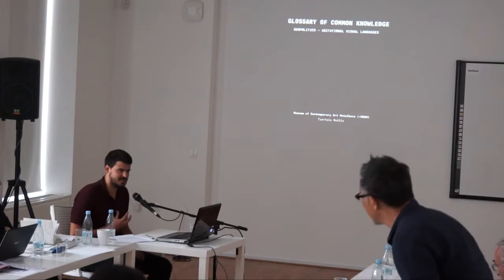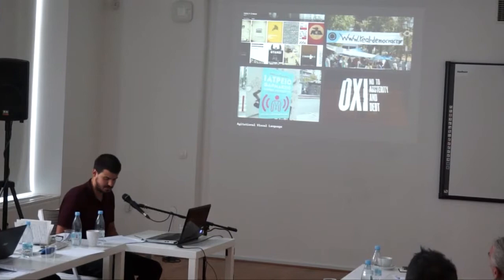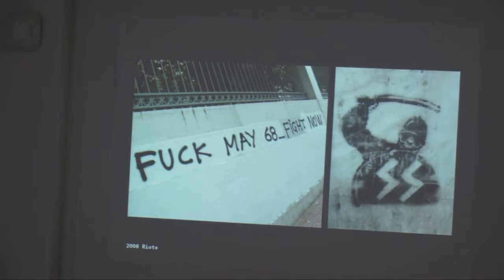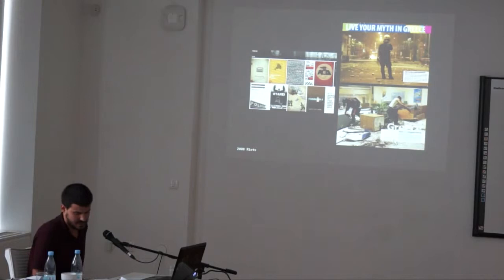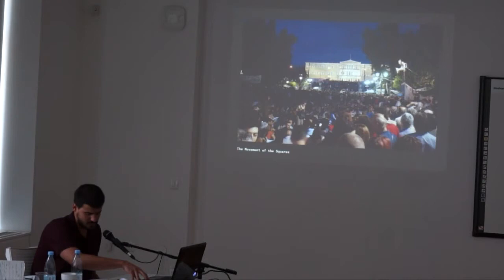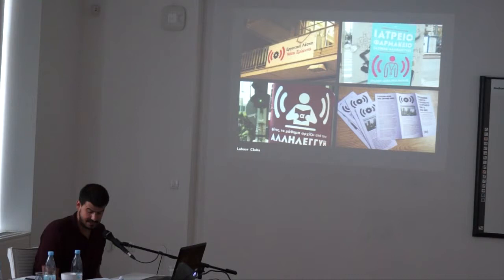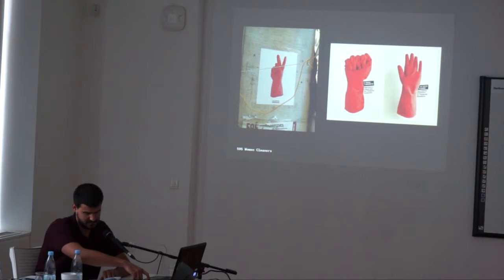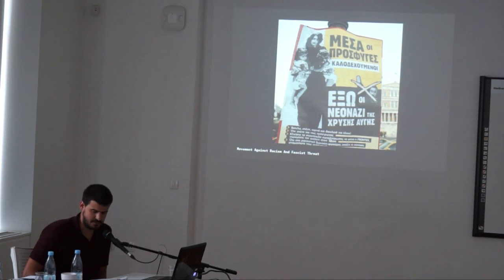Tzortzis Rallis: agitational visual language | Glossary of Common Knowledge - Geopolitics